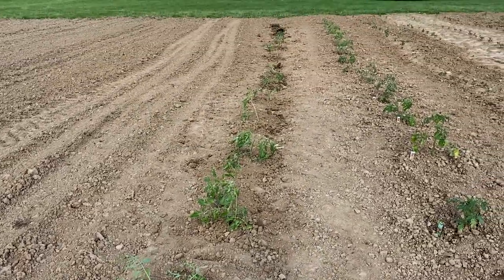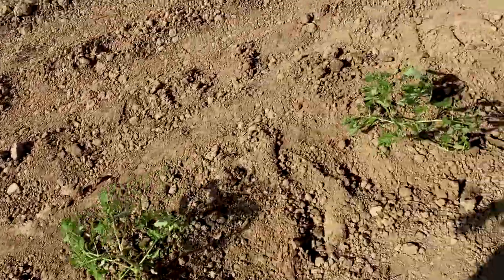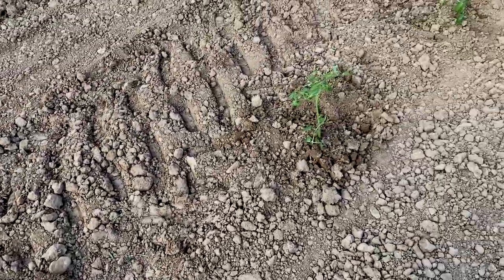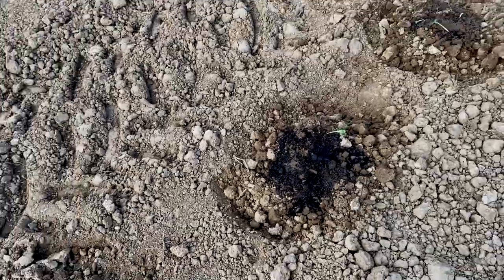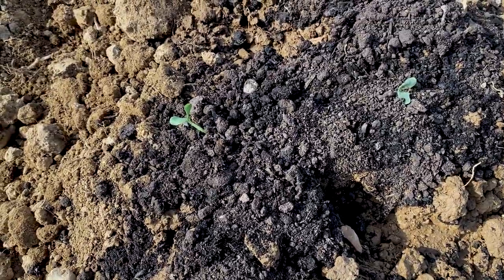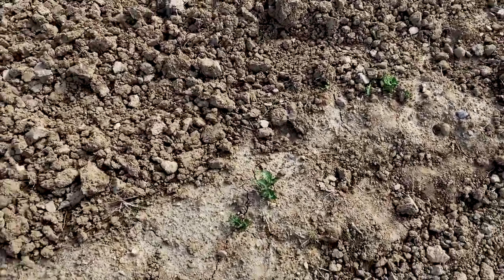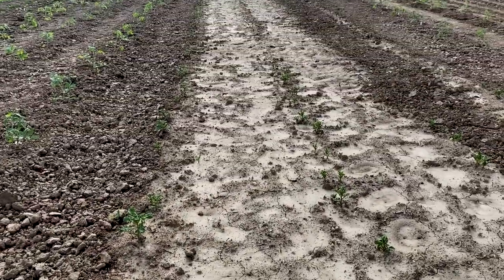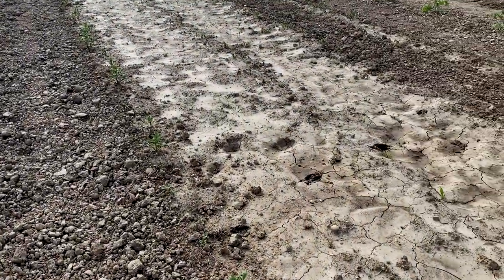Garden Planting and Tour with my Great-Grandparents!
I have filled my small garden, so my Great-Grandparents share some of their garden space with me! I'll show you my extra plants and give you a tour of the rest of their garden. June 2020

What do you have growing in your garden? Do you have any tips on growing muskmelon or butternut squash?